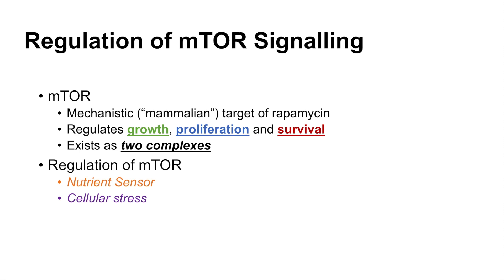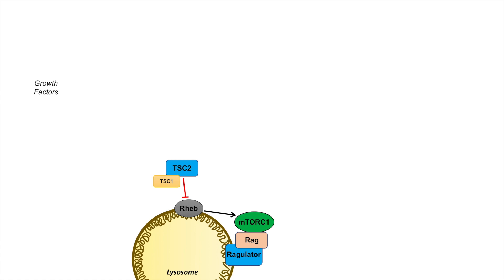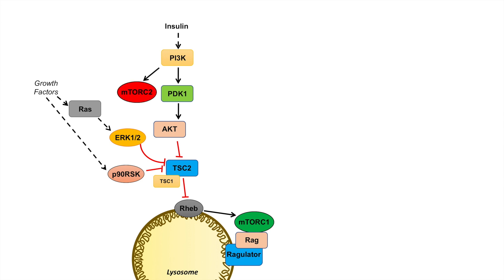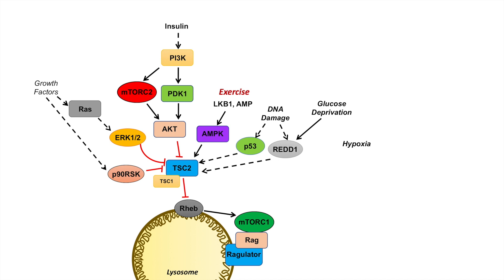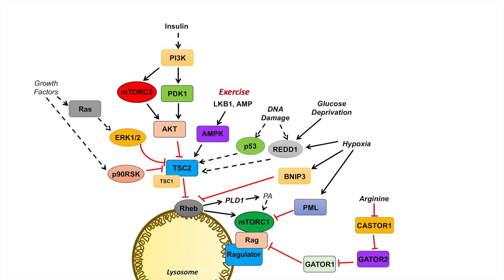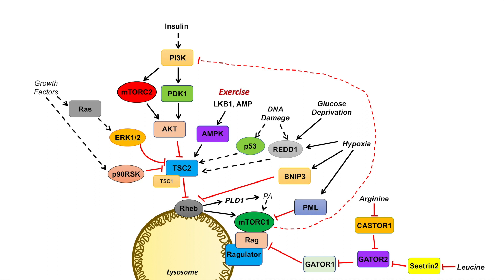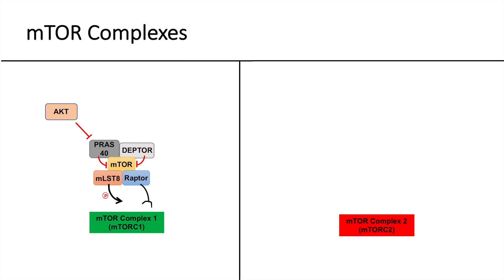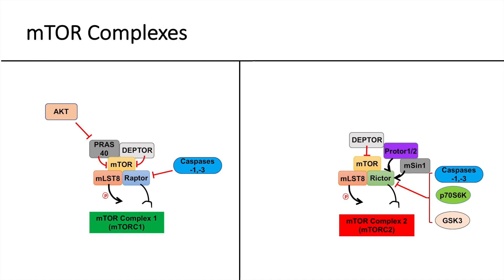mTOR Signaling Pathway | Nutrient and Cell Stress Regulation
Lesson on mTOR Signaling Pathway: In-depth Overview of Upstream Nutrient and Stress Regulators and Regulators of the mTOR complexes.

Hey guys! In this lesson I give you an in-depth, detailed analysis the many ways in which the mTOR pathway is regulated by nutrient signaling pathways and cellular stress pathways such as DNA damage and hypoxia.

WARNING: This video is not for the faint of heart - this is another video with a lot of information!

Hope you all find it helpful.

For books and more information on these topics

JJ